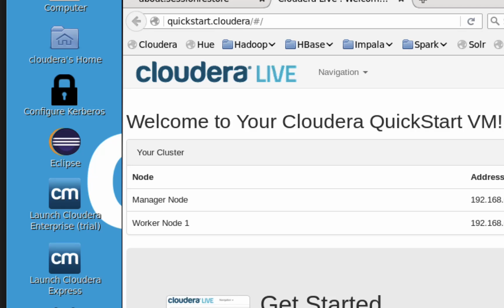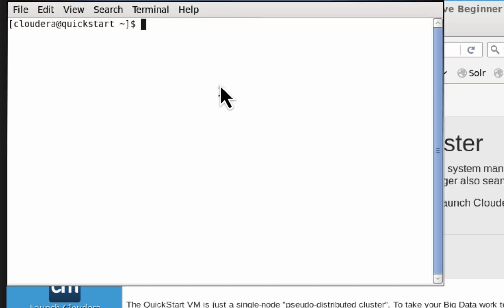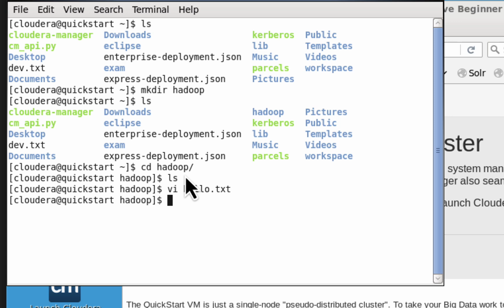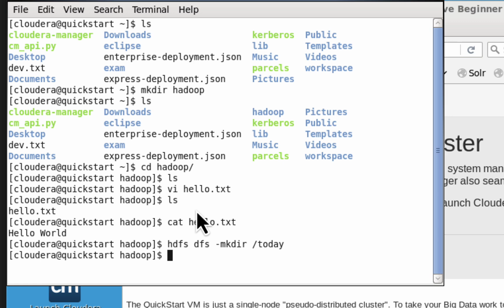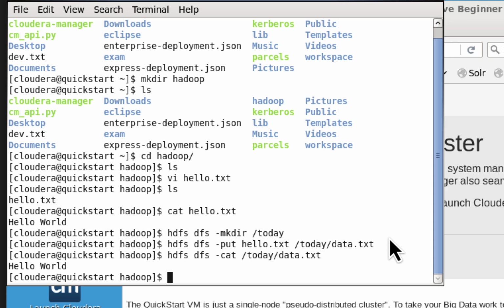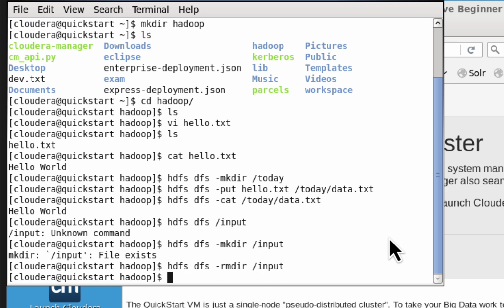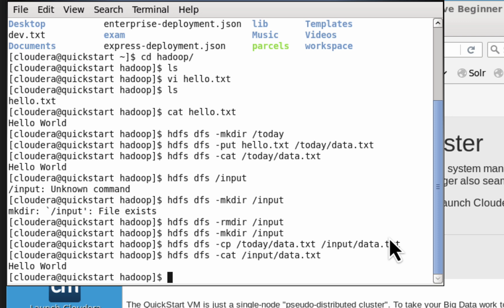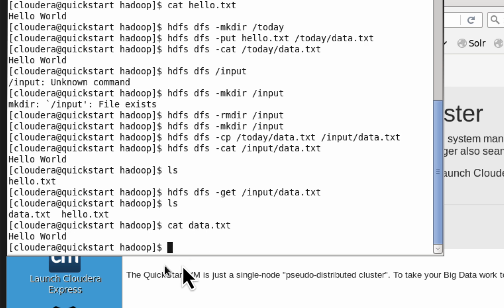Run basic hadoop commands on Cloudera quickstart vm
The above video introduces the basic hadoop commands.